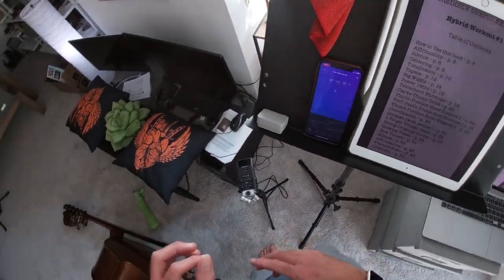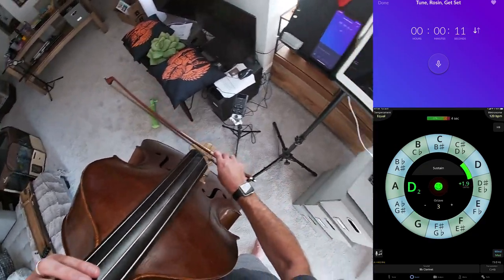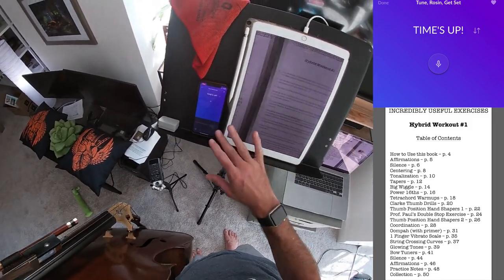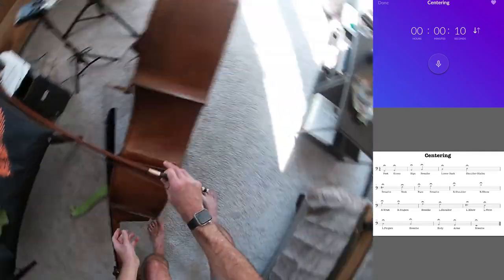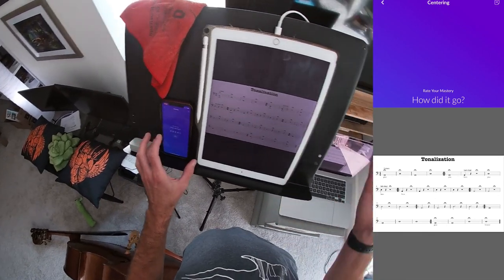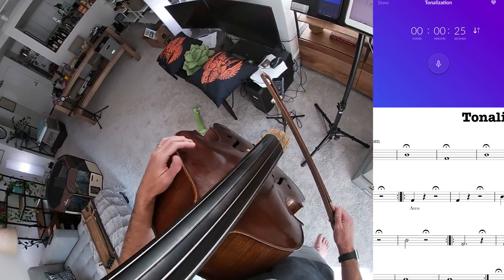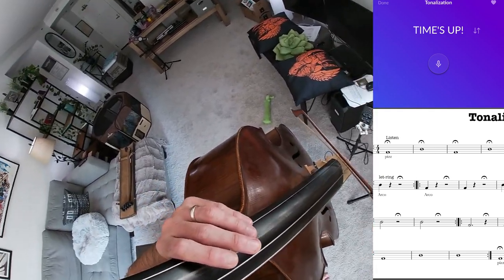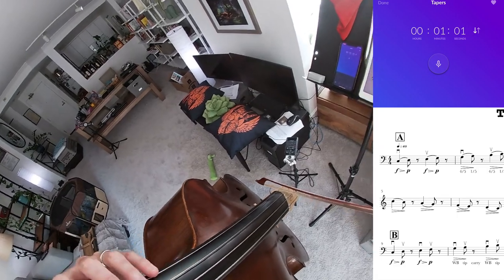Hybrid #1 - practice session for Incredibly Useful Exercises vol. 13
Pick up digital or print copy of Incredibly Useful Exercises for Double Bass: Volume 13 - Hybrid #1 (paid link)

check out my Beginner’s Classical Bass course on Discover Double Bass

TIMECODES

0:00 - Intro
3:09 - Silence
3:45 - Centering
6:19 - Tonalization
9:39 - Tapers
11:54 - Big Wiggle
15:07 - Power 16ths
17:16 - Tetrachord Warmups
20:05 - Clarke Thumb Drills
21:53 - Thumb Position Hand Shapers 1
24:17 - Prof. Paul’s Double Stop Exercise
26:30 - Thumb Position Hand Shapers 2
29:00 - Coordination
31:20 - Oompah
33:54 - 1 Finger Vibrato Scale
36:59 - String Crossing Curves
40:11 - Glowing Tones
42:19 - Bow Tuners
45:01 - Silence
45:31 - Outro